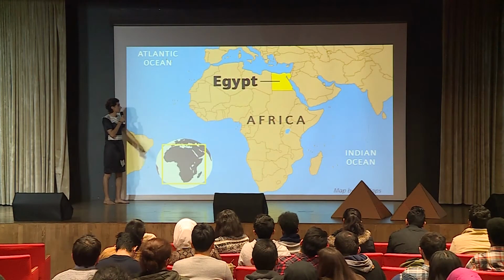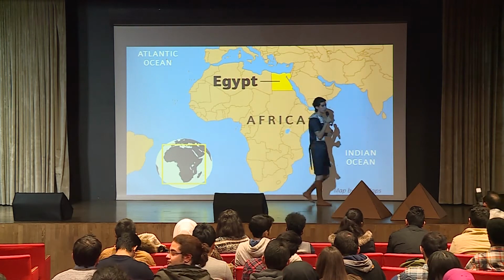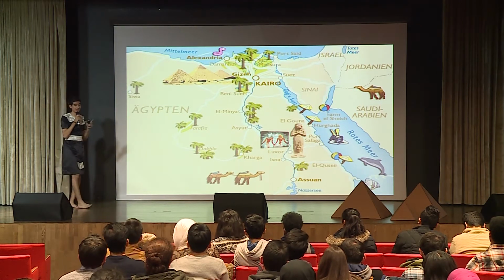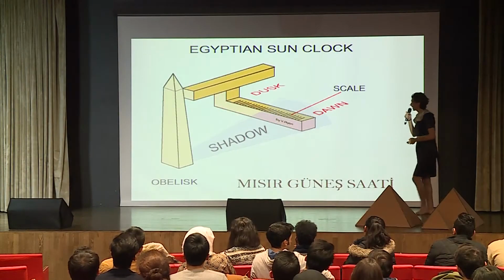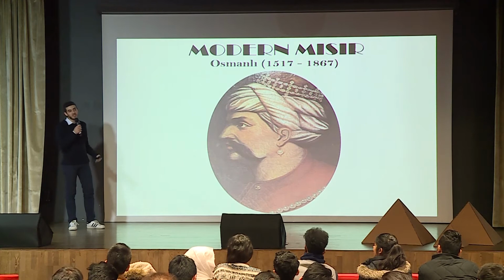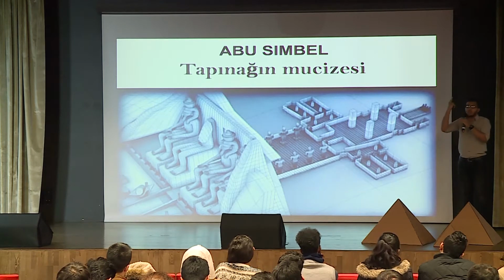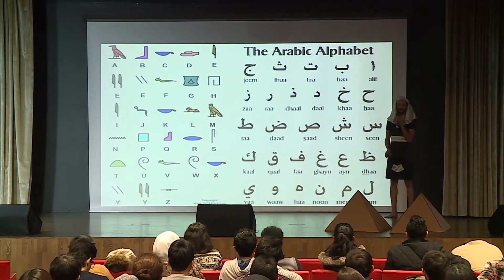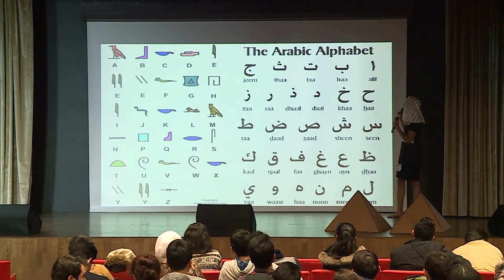AGU Intercultural Series --- 4th Edition: EGYPT !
The Abdullah Gül University (AGU) community was excited to organize and host the fourth edition of its “AGU Intercultural Series”.

The objective of these Intercultural Series is to allow the University’s international students to present their home country and various aspects of their culture and to bring AGU members – students, Faculty members and administrative staff – together to enjoy this informative and entertaining moment.